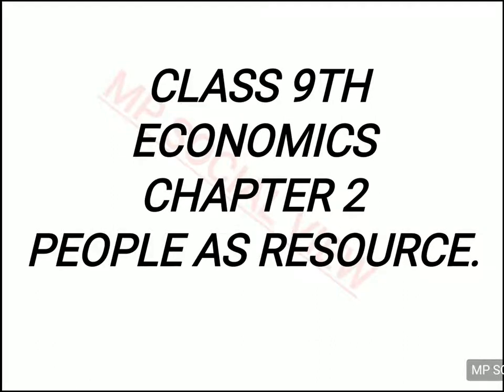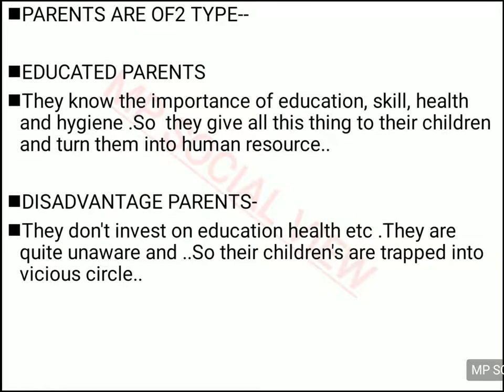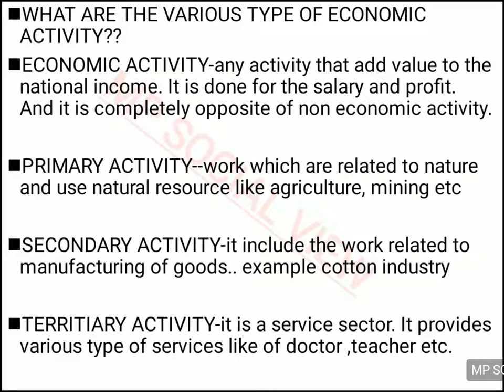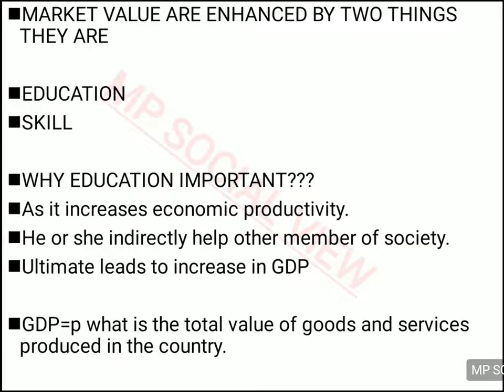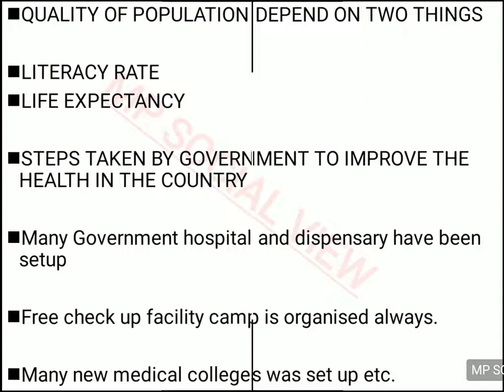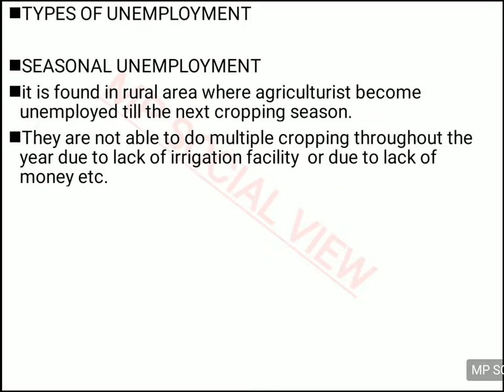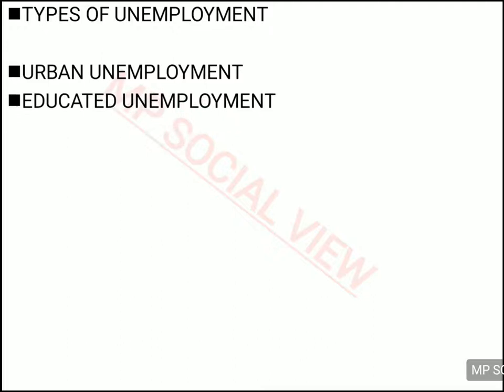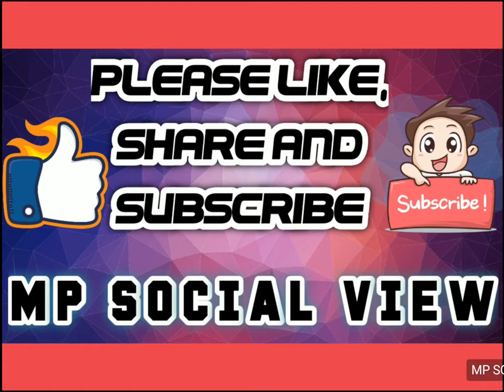Class 9th - economics - chapter 2 - PEOPLE AS RESOURCE ( Explanation in English)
MP SOCIAL VIEW